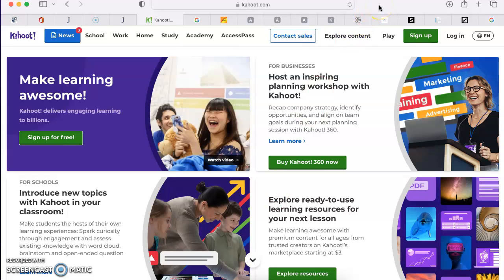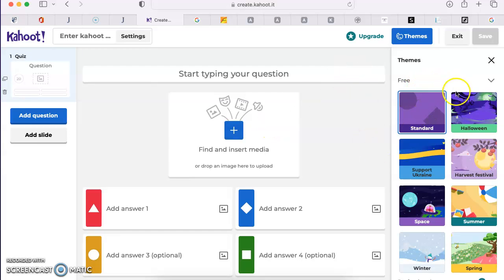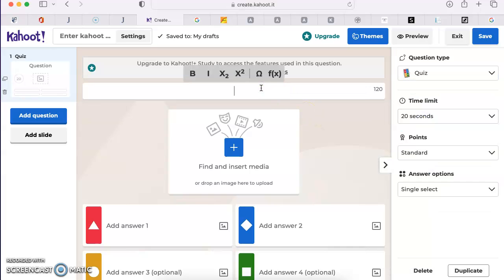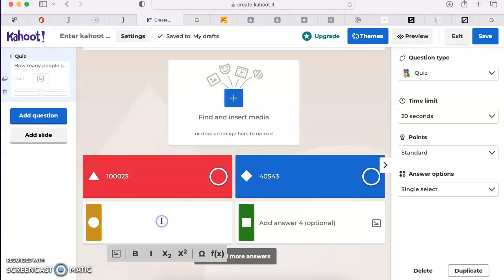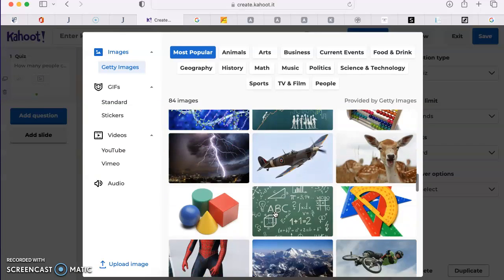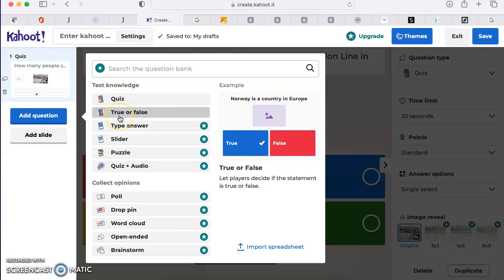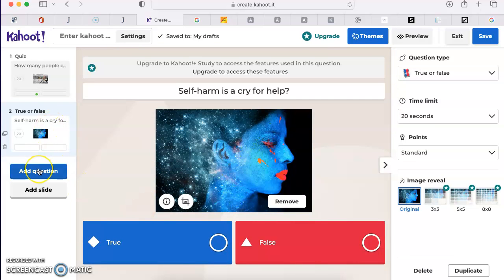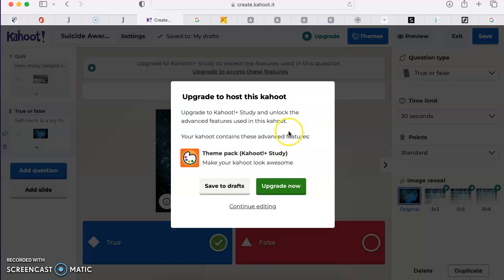How to create a Kahoot game